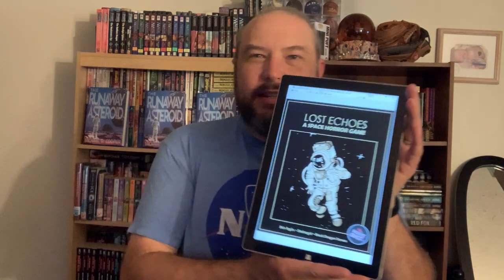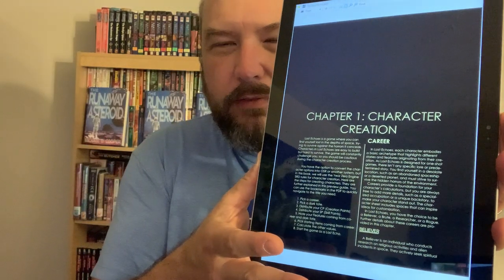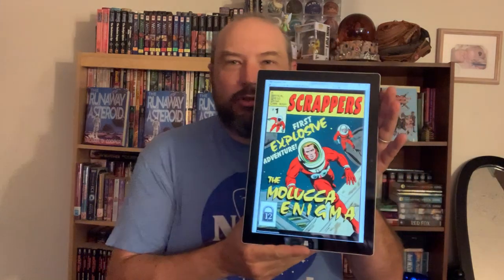Book Talk! Lost Echoes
Pocket Quest 2023 game design jam from DriveThru RPG.
Lost Echoes is a space horror tabletop roleplaying game that you roleplay as a death-sentenced
or a thrown-away character who tries to survive in the space.

Find game books and fiction from Critical Press Media, including Michael D. Cooper's Starman Saga, Diane Detzer's Intergalactic League, and more!